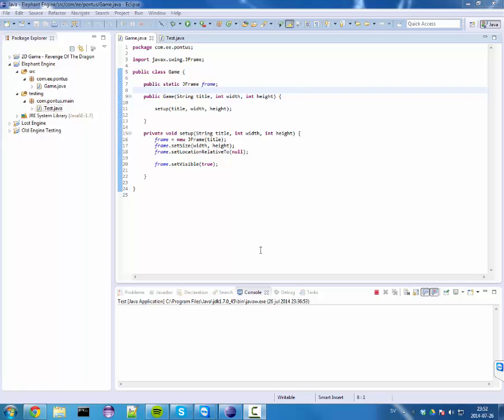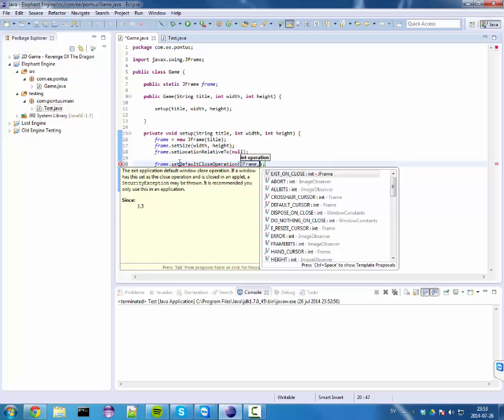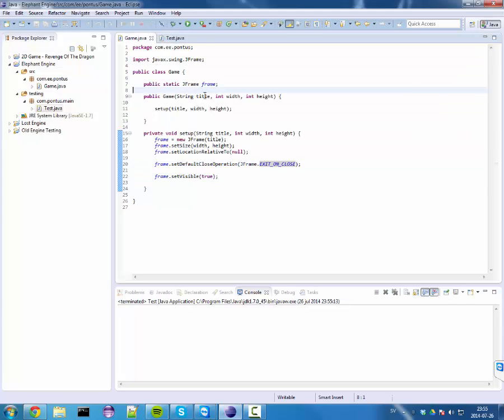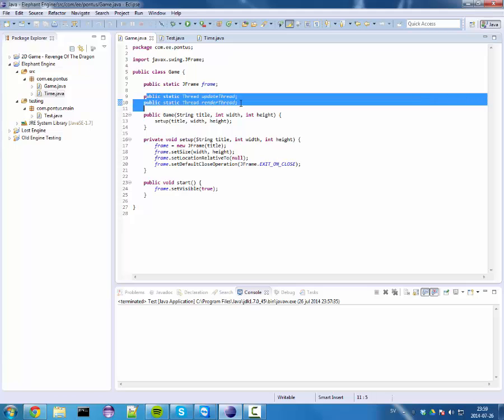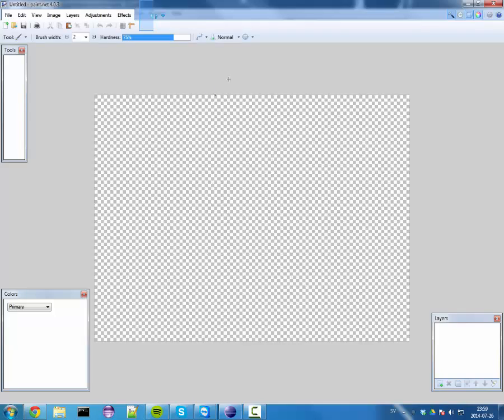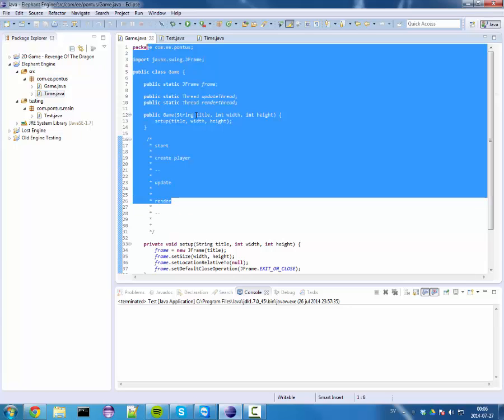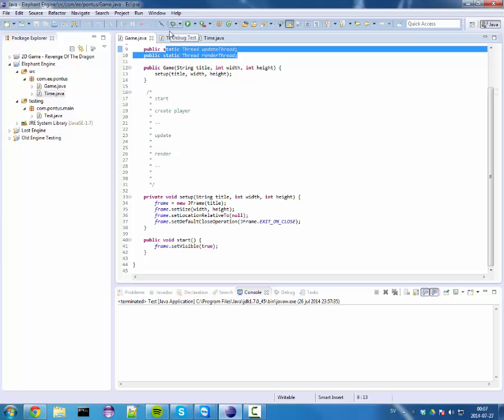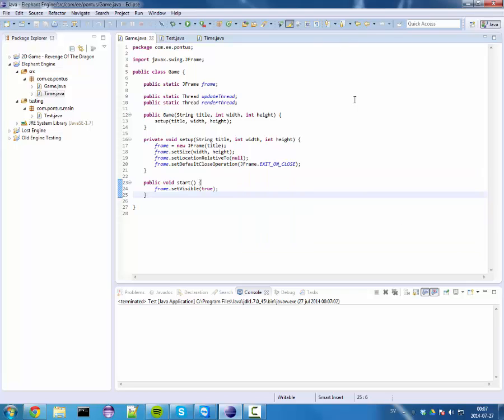[Java] Game Engine Tutorial - Part 2 - Threads!!